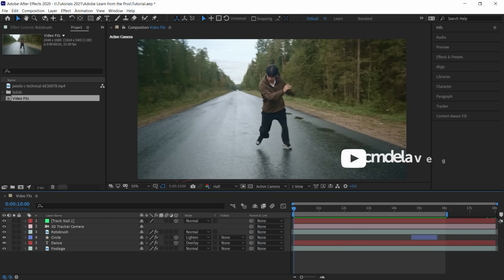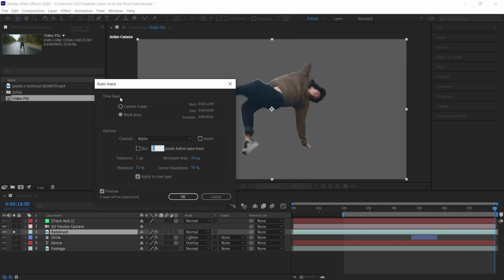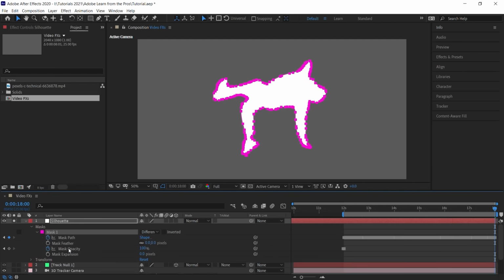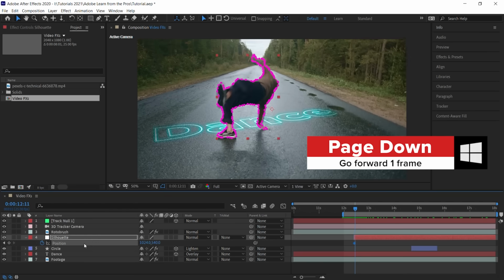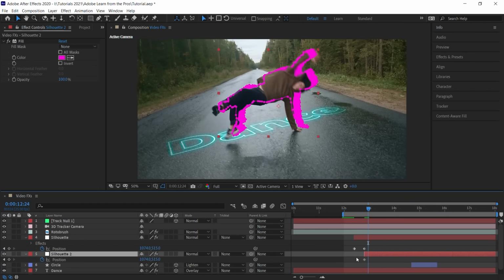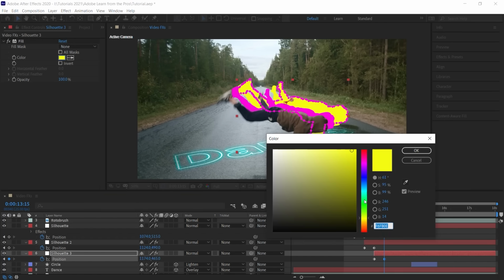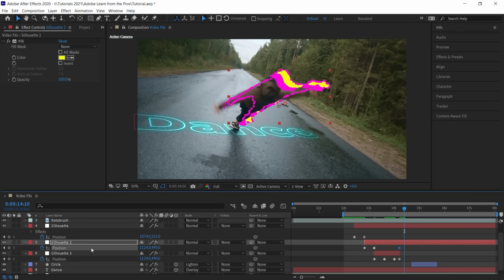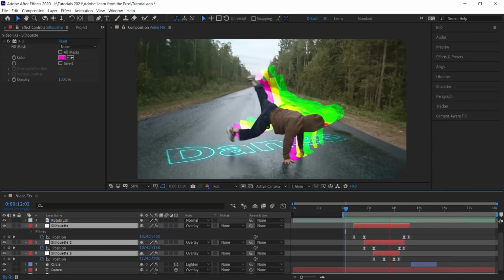Create AMAZING Silhouette Effects in Adobe After Effects with C.M. de la Vega | Adobe Video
Want to learn how to create an awesome silhouette effect in Adobe After Effects? Join C.M. de la Vega  in part twenty-eight of our Learn from the Pros series as he demonstrates how you can use the Image Trace Tool to create a silhouette trail behind a subject and enhance movement in your video!